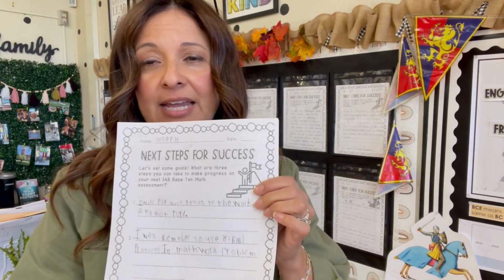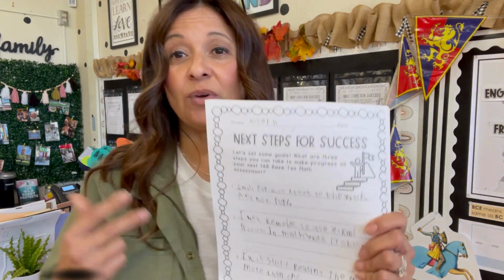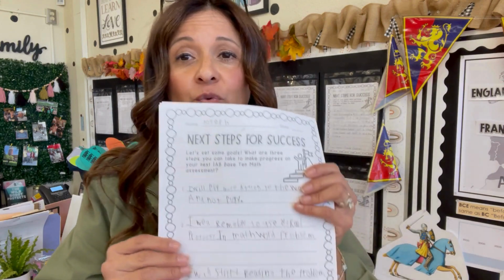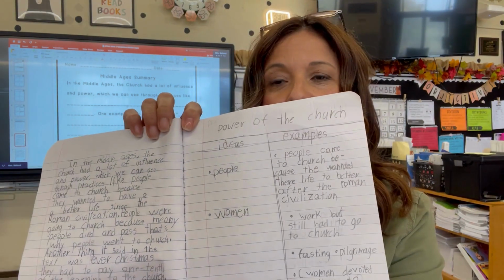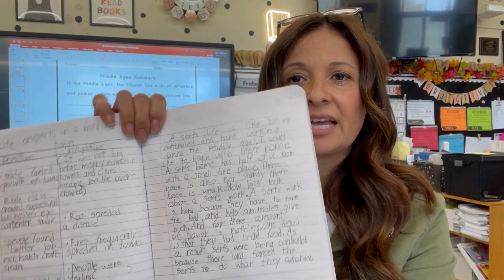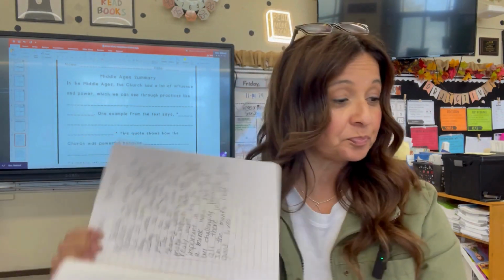How to Ace Parent Conferences, Set Student Goals, and Use Writing Templates for Classroom Success!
Parent conferences don’t have to be stressful! In this video, I’ll share teacher-tested tips to help make your parent conference week smooth and productive. Learn how to use goal-setting sheets to empower students, hold them accountable for their math scores, and help them take ownership of their progress. I’ll also show you how to implement differentiated writing templates that save time and make writing instruction easier for every student. Plus, I’ll guide you through teaching a two-column note-taking guide—a simple strategy that helps students stay organized and improve their learning. These parent conference tips will help you stay organized, communicate effectively with parents, and support student growth. Whether you’re new to parent-teacher conferences or a seasoned pro, these practical strategies will make your job easier.

Chapters
0:00 Intro
1:16 Parent Conference Tips
2:38 Math Goals
4:38 Paragraph Writing
9:11 Video Wrap Up